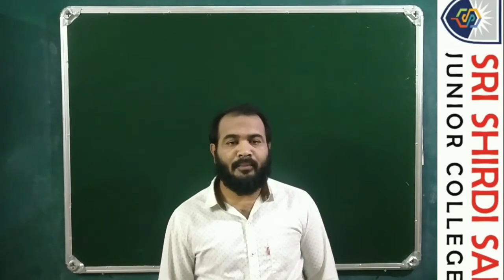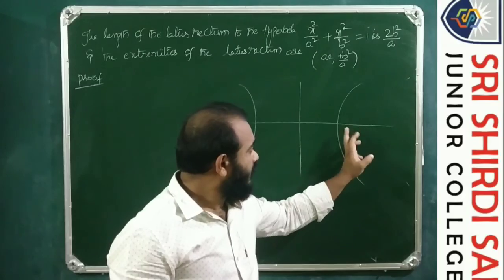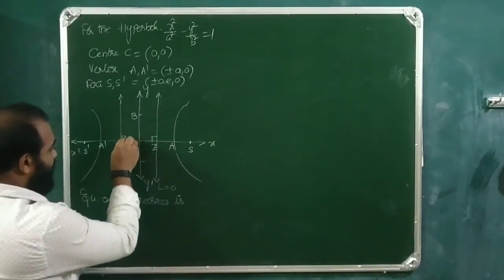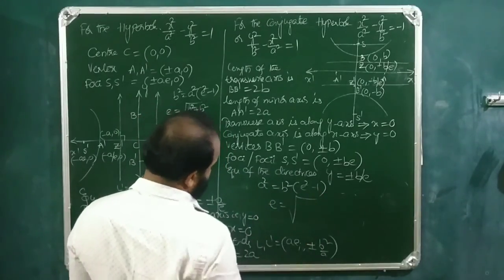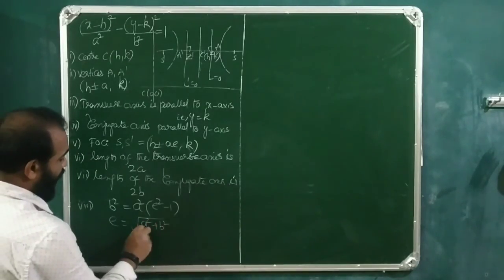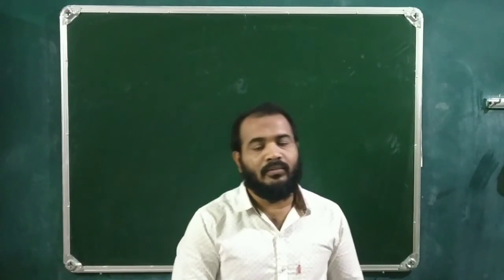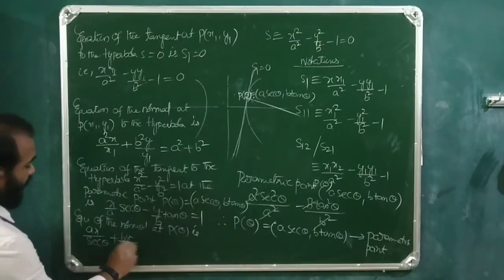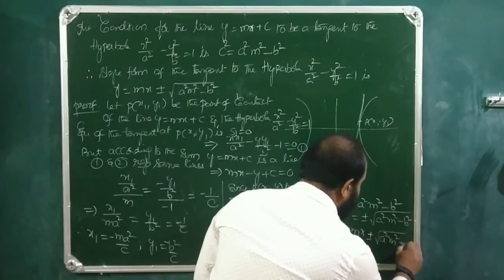Hyperbola Lecture No.2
For Sr. MPC Civils, C-40 & Eamcet